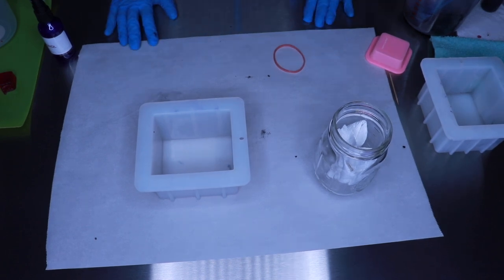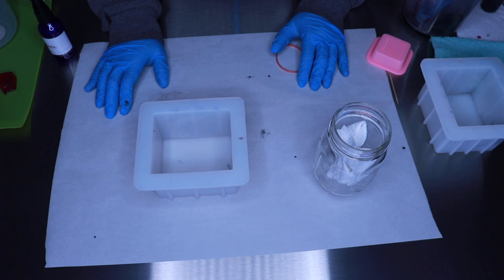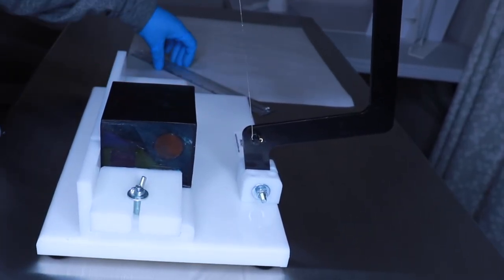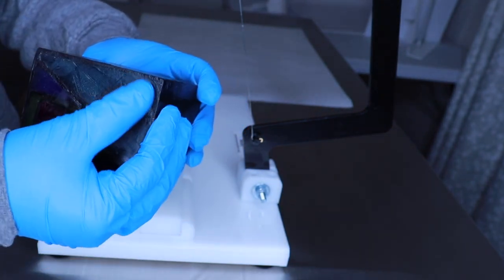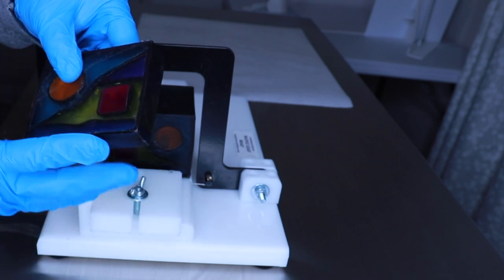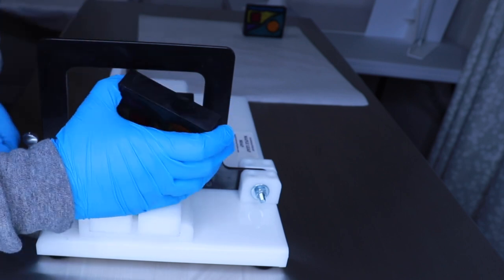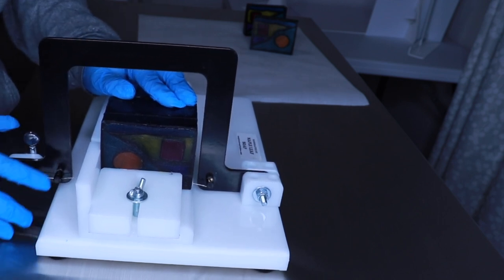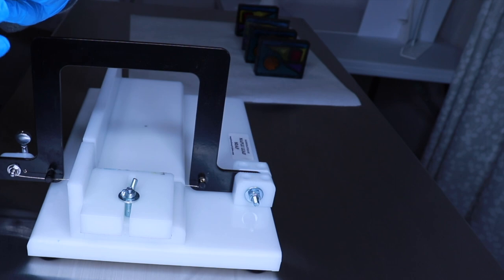Stained Glass Melt & Pour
melt and pour soap ideas